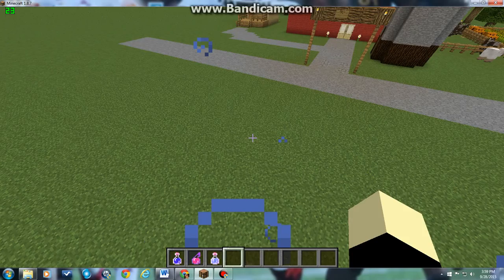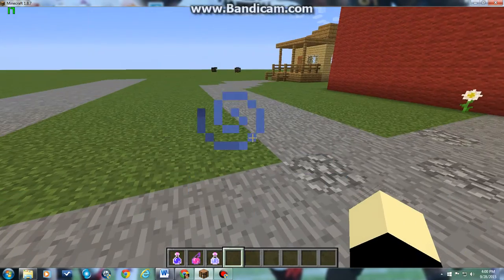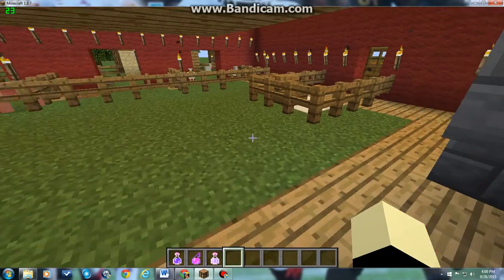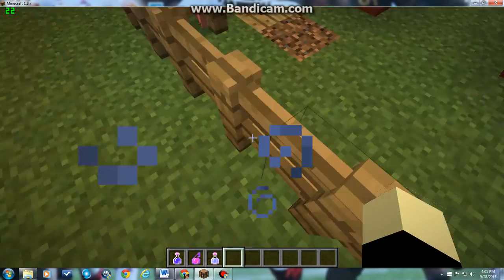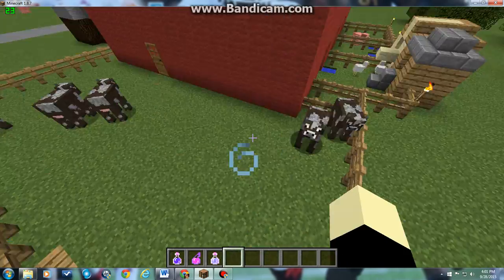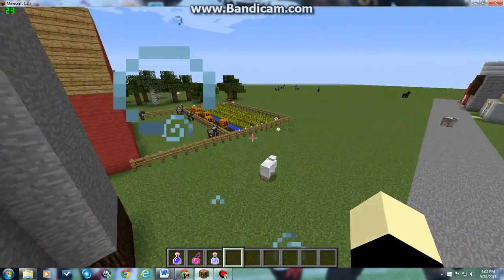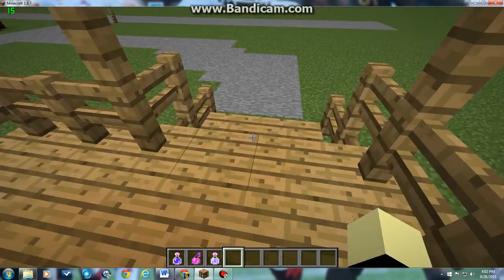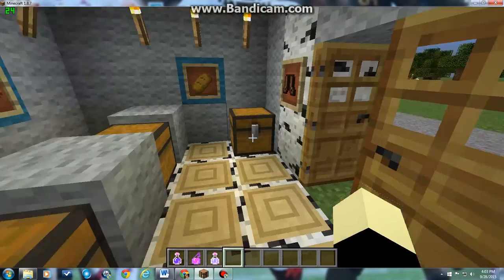Aubreys minecraft rural farm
This video is a school project for my little sister named Aubrey.
She tried really hard, so plz no hate comments!